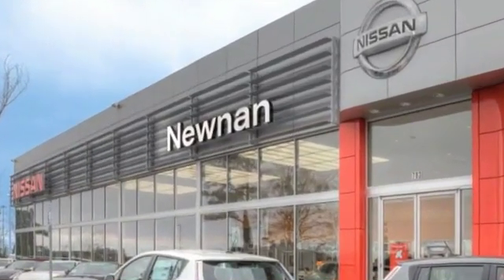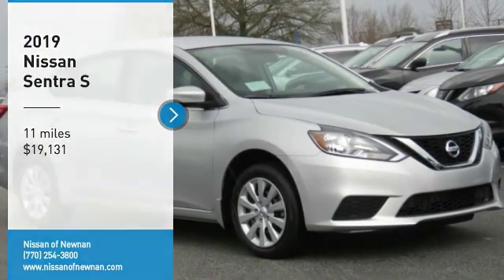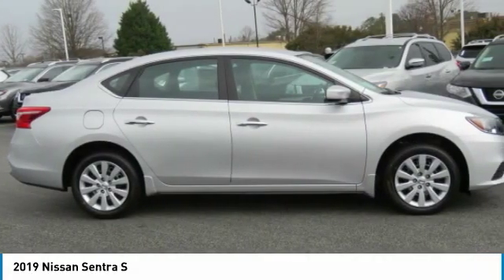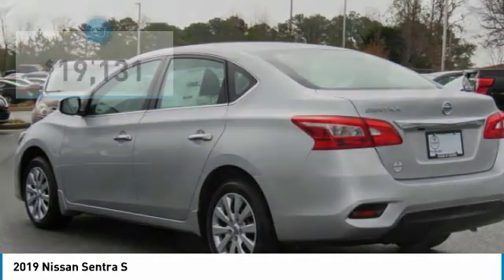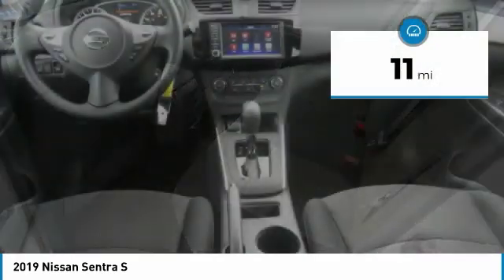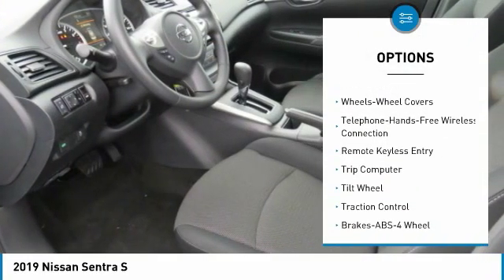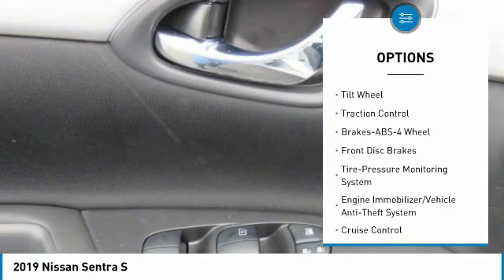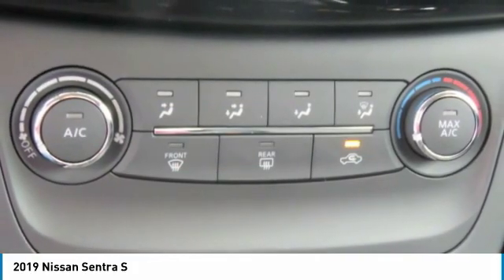2019 Nissan Sentra Newnan GA KY294888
Recent Arrival! Brilliant Silver Metallic 2019 Nissan Sentra S FWD CVT 1.8L 4-Cylinder CVT, Charcoal Cloth.brbrbrWelcome to Nissan of Newnan where honest savings and a fully transparent sales process make buying your next new or Pre-owned vehicle easier that you could think possible. Everyone here at the store are here to assist you with each step in finding the perfect car for you. We have an extensive inventory of both new and used cars and we receive fresh shipments every day to keep up with our high sales volume. If you can dream it, we can provide it to you in a fast and efficient manner. We all strive to find the perfect car or truck that fits your needs and budget. With our Saturday service hours and Sunday sales team, we are always here to help. Call click or come on by the store today. Price includes: $1,750 - Nissan Customer Cash - 2019 Sentra. Exp. 02/28/2019